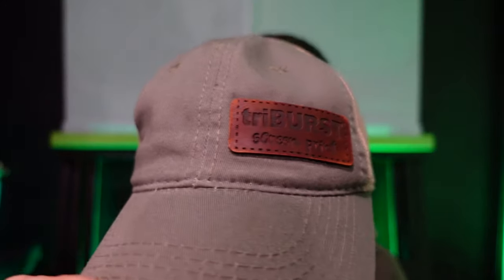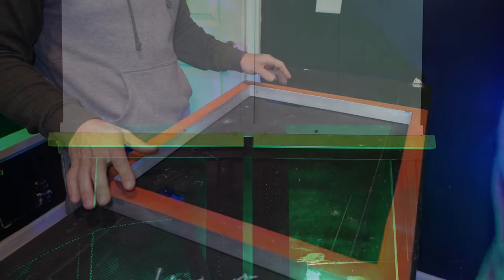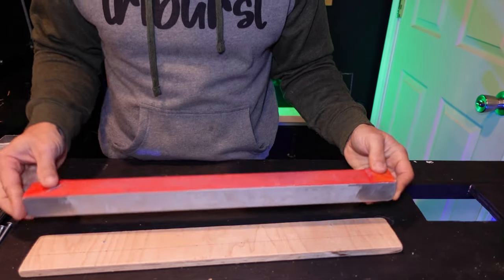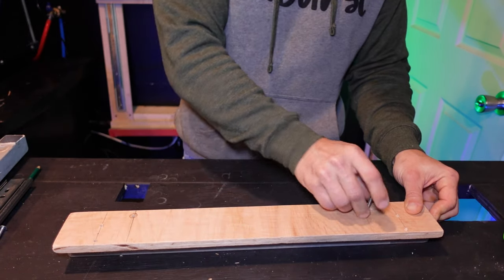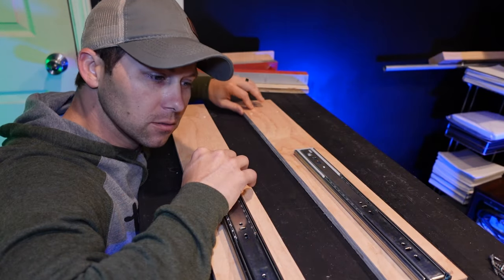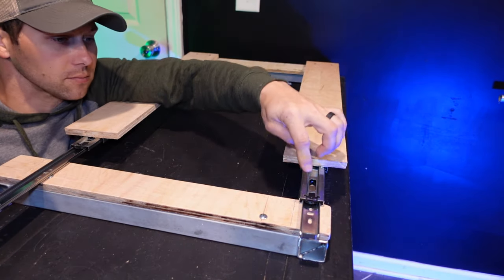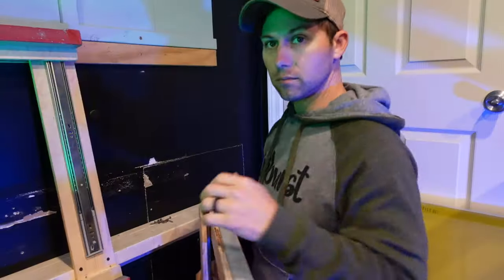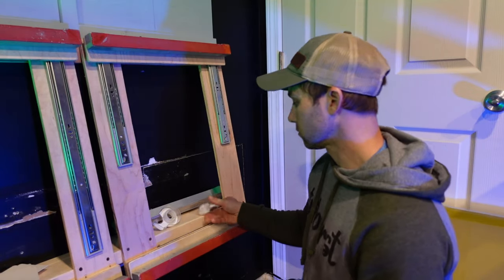BEST SREEN HOLDER (DIY) for coating screens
This is by far the best way to hold your screens in place while coating your screens and all you need is an old screen, 1x4x8, drawer sliders, and some screws. I used a leftover piece of plywood so if you go that route just make sure the plywood is at least 3/4 of an inch wide. Created with Corel VideoStudio.
Pallet Registration Templet
tape dispenser
emulsion refill bottles
emulsion coater
transparency films
PMI double sided tape
pressure washer
ink refills
t-shirt folder
ink storage
squeeze bottle
weeding tweezers
weeding tool
drawer sliders- draw sliders